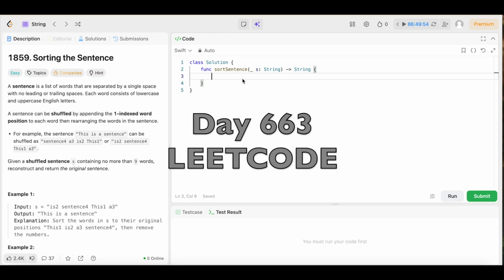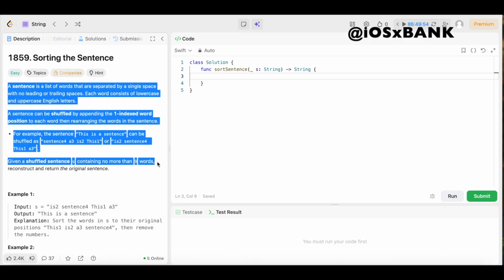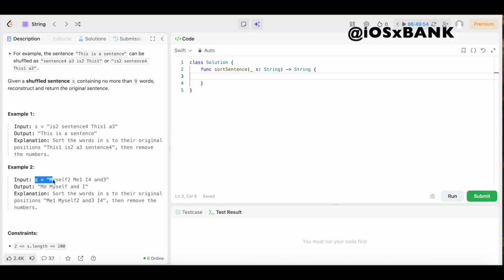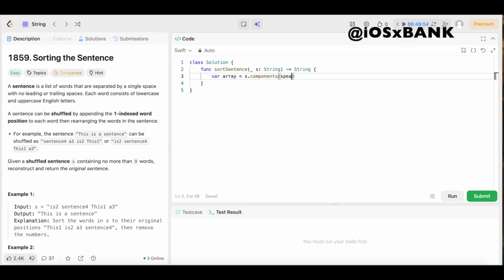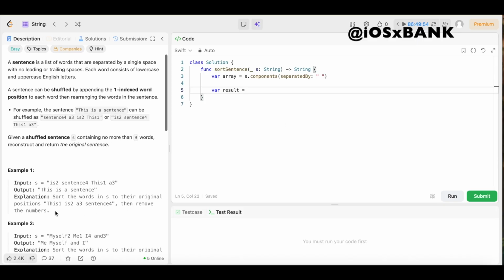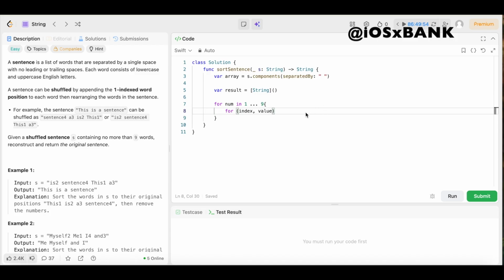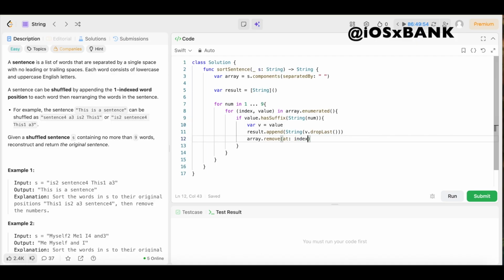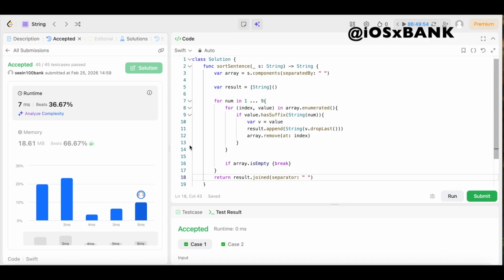Day 663: LeetCode Problem 1859. Sorting the Sentence - Swift